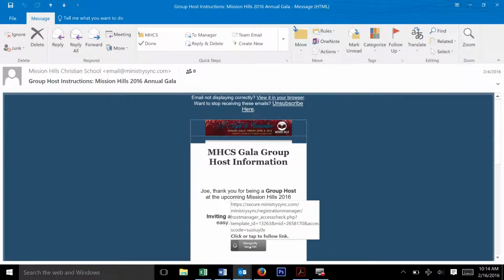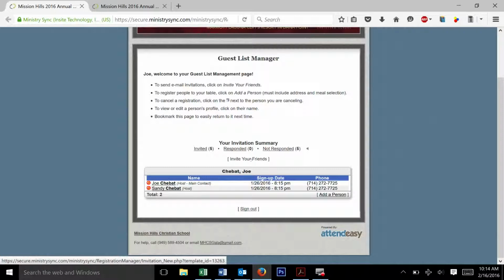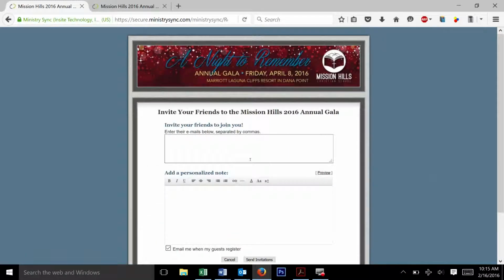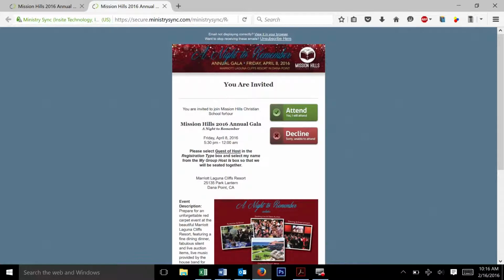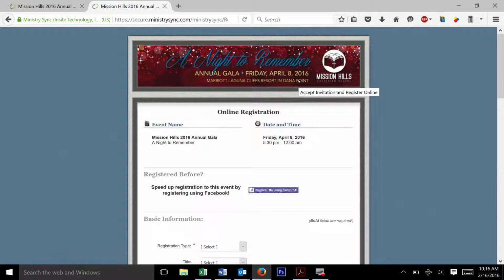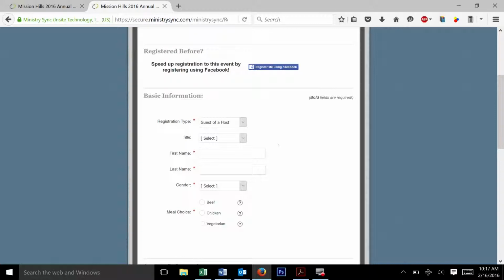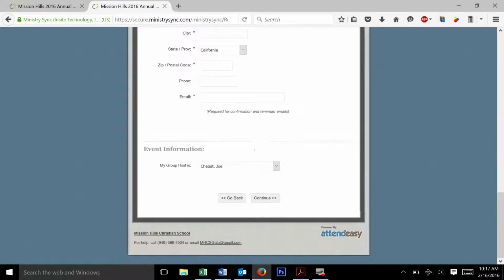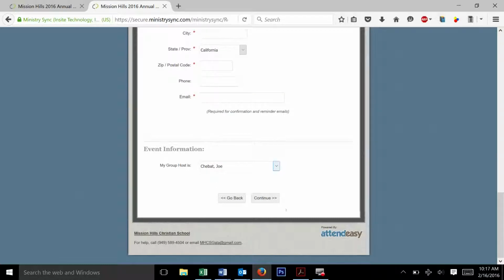MHCS Gala Host Tutorial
Basic instructions for inviting guests to the MHCS Gala